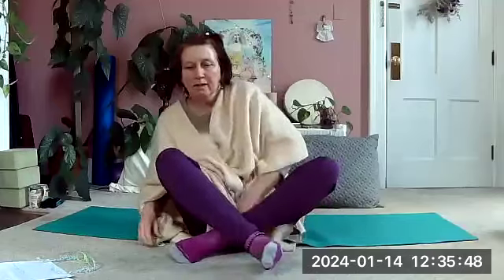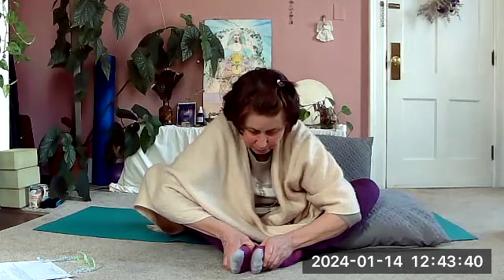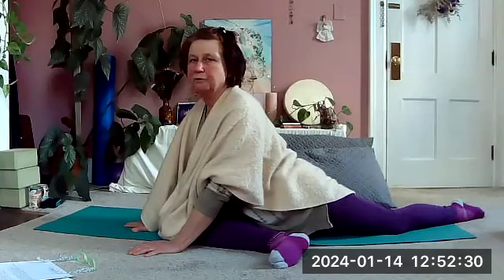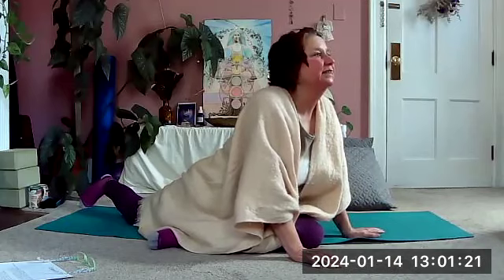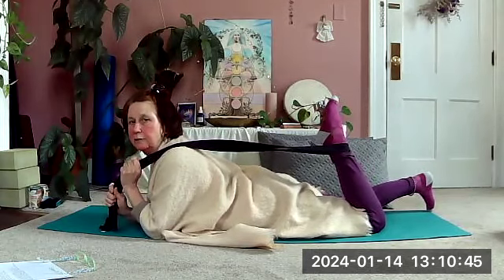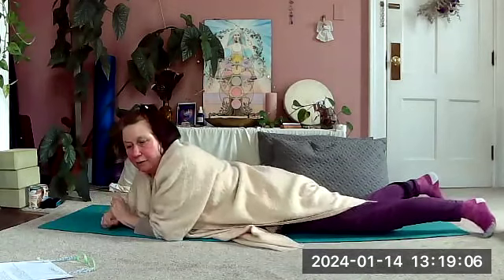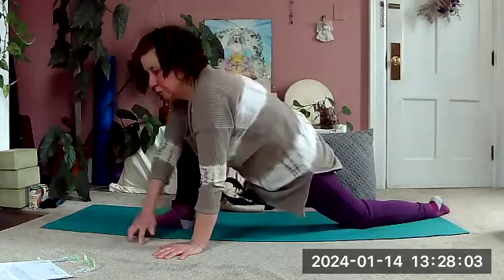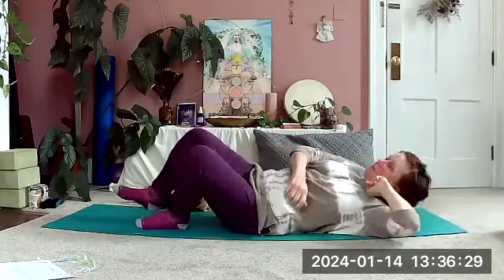Going withYin 1/14/24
We focus on the Spleen and Stomach meridians with Butterfly, Swan, Dragonfly, Sphinx, Seal, Child's Pose, Dragons and Twist. Have a strap available.